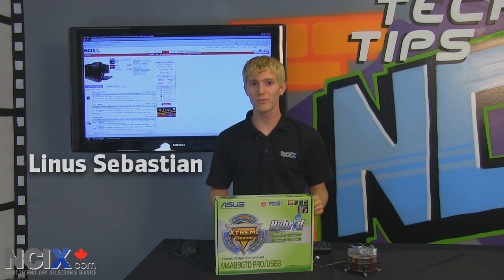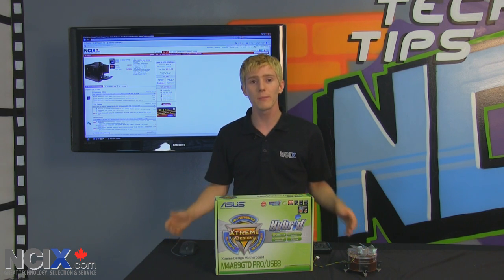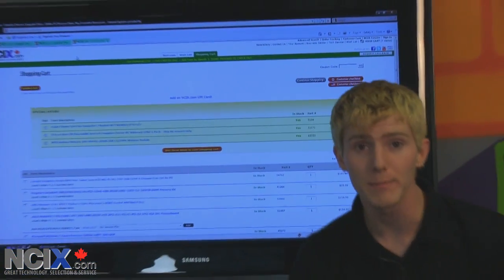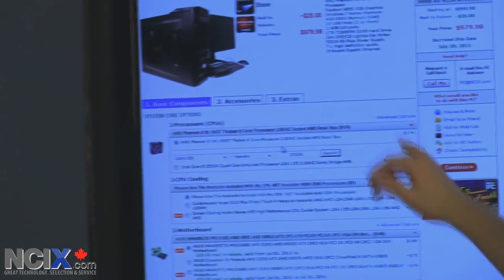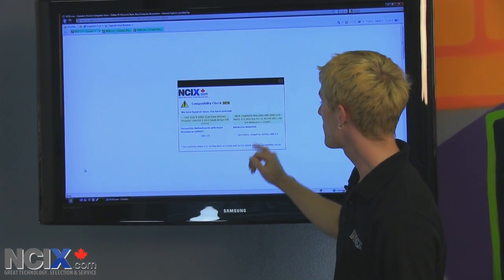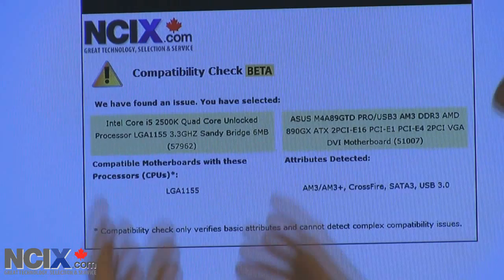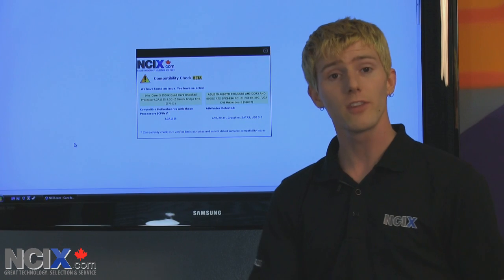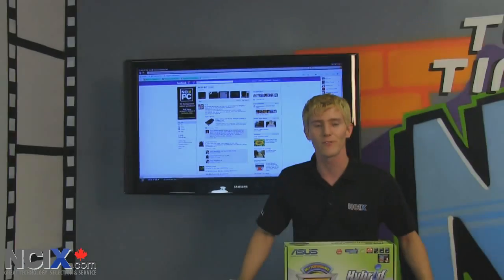NCIX Compatibility Tool Feature Showcase NCIX Tech Tips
Have you ever wanted to order a PC online, but weren't sure whether the parts you were choosing were compatible? NCIX now has a tool that will help you eliminate hardware conflicts BEFORE you check out, saving you time and hassle!